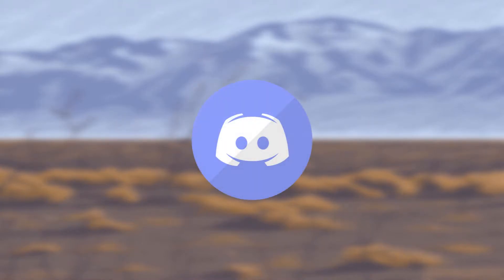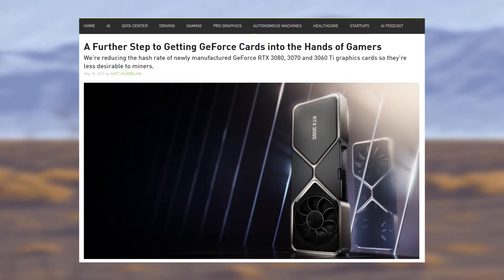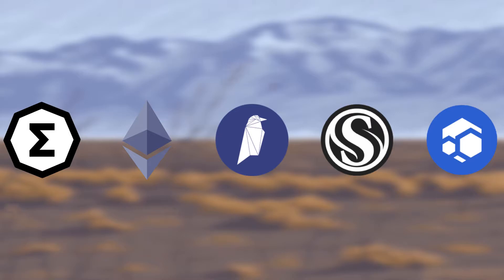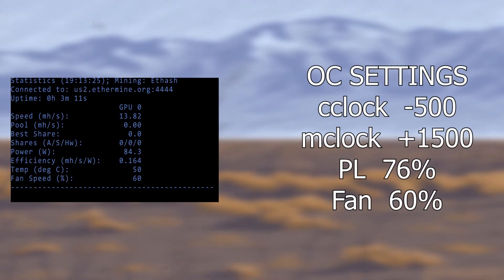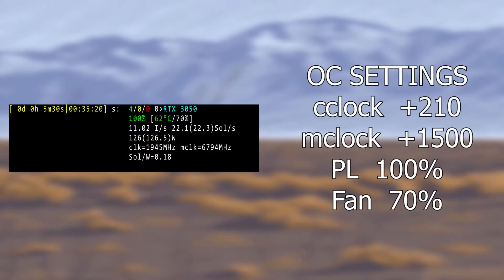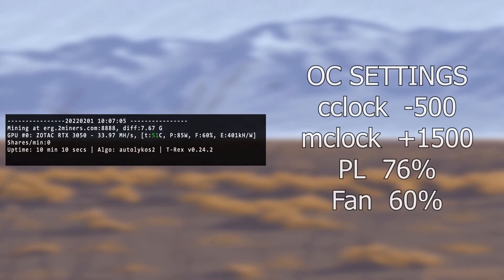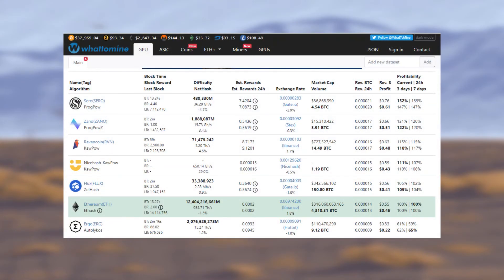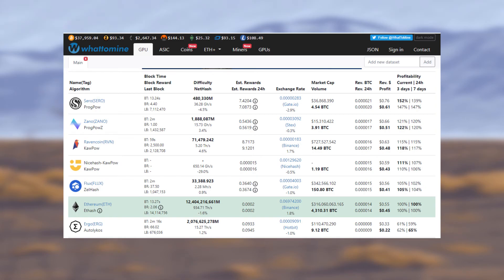RTX 3050 Hashrate and Profitability (ETH, FLUX, RVN, ERGO, SERO)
BTC - 1BDJcAsEqooJq67a8MSYXqiNQLuJY8L3h6
ETH - 0x2C3A321a3Fb280c38ac28455D9E90937f9300703
FLUX - t1d7q1M3otwbNAHpwY7k5EdZcnD7MwofnVs

In this video i test out the new 3050 card from Nvidia, I tested it on the most popular coins right now so you guys can get an idea of what the hashrates are on this card. The coins i tested this card on were ethereum, flux, raven, ergo and sero coin.